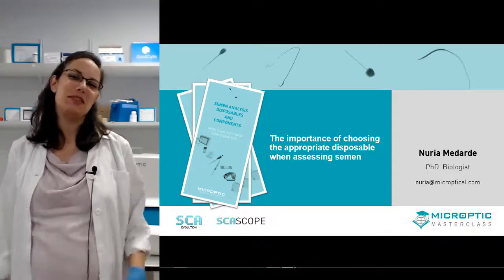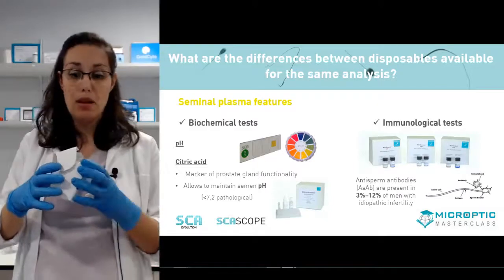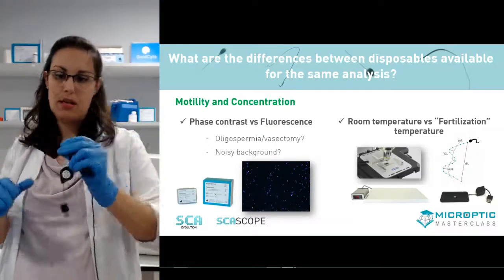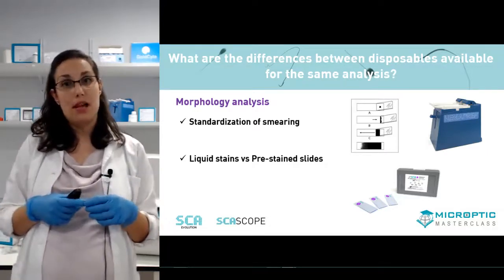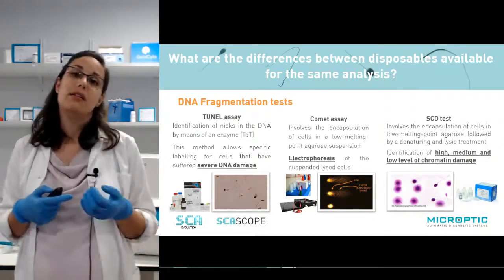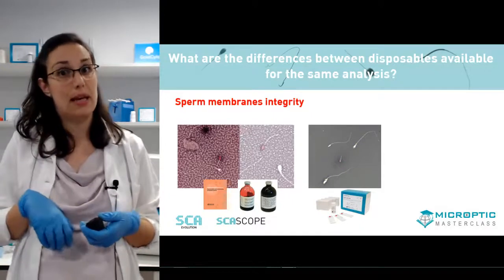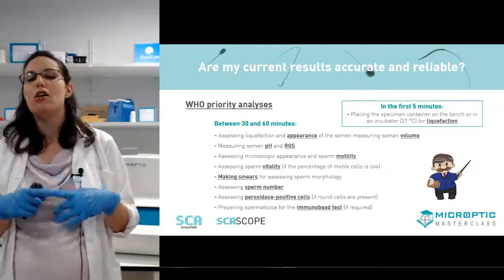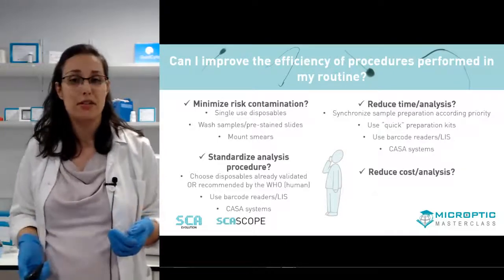Webinar #7: The importance of choosing the appropriate disposable when assessing semen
Free webinar: What type of disposables may I use for doing each test? What are the differences between disposables available for the same analysis? Are my current results accurate and reliable? Can I improve the efficiency of procedures performed in my routine?, by PhD biologist, Dr Medarde. Thursday 23 July 2020.

Our company introduces MICROPTIC Masterclass: a series of webinars about different topics in order to disseminate medical information to healthcare professionals.